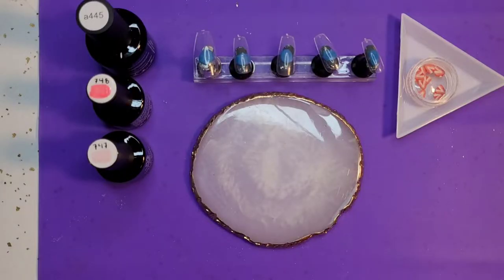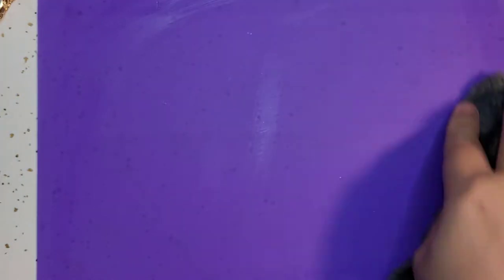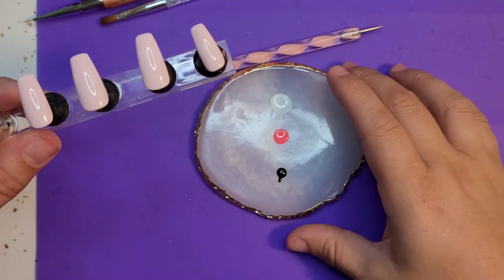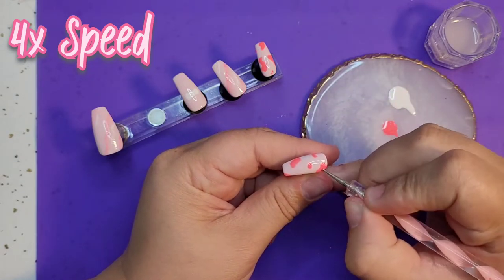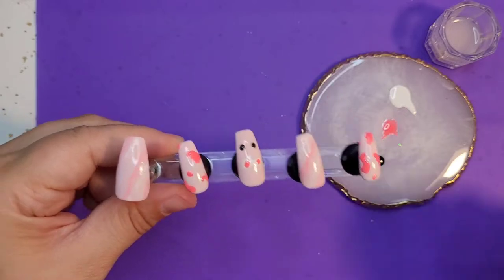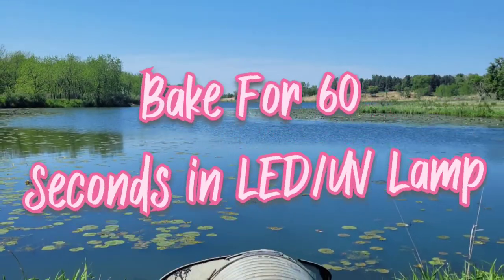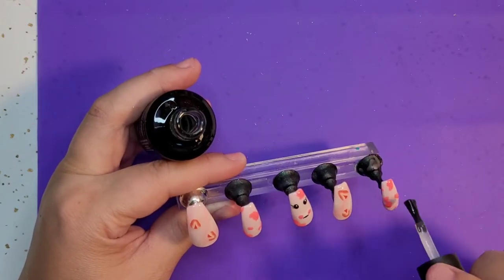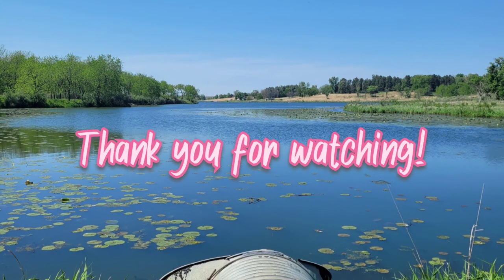Strawberry Milk Cow Set - Nail Art Tutorial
Hello all! In this video I am showing how I make my Strawberry Milk Cow Set. If you love this set and want one of your own click here to go ti my Etsy store!